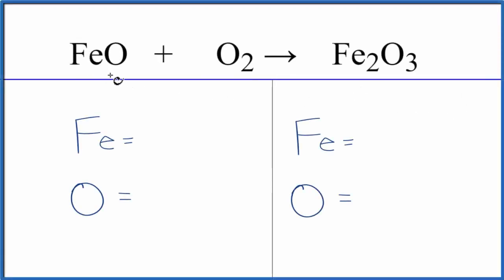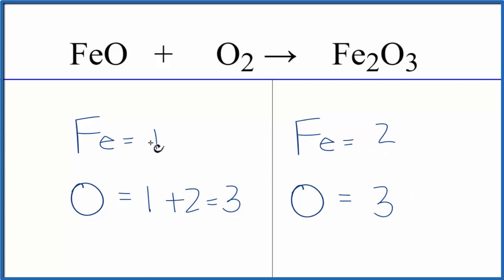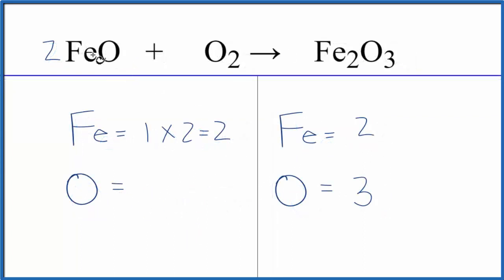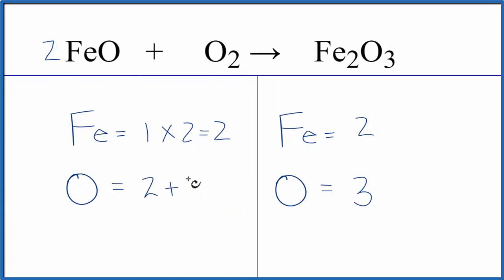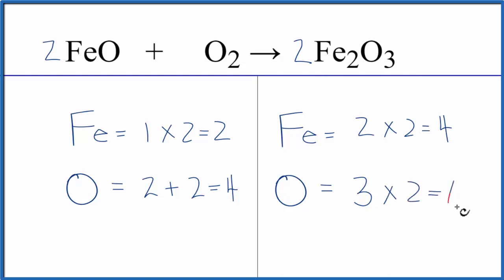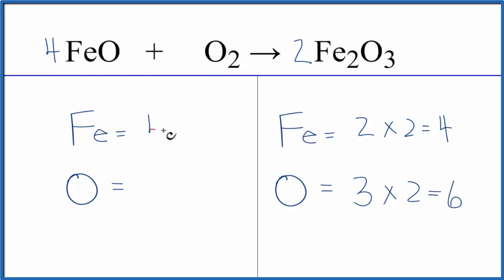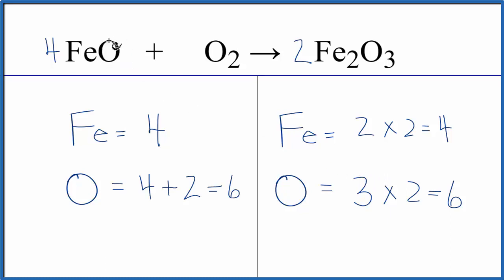How to Balance FeO + O2 =Fe2O3 | Iron (II) oxide + Oxygen gas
In this video we'll balance the equation FeO + O2 =Fe2O3 and provide the correct coefficients for each compound.

To balance FeO + O2 =Fe2O3 you'll need to be sure to count all of atoms on each side of the chemical equation.

Once you know how many of each type of atom you can only change the coefficients (the numbers in front of atoms or compounds) to balance the equation for Iron (II) oxide + Oxygen gas.